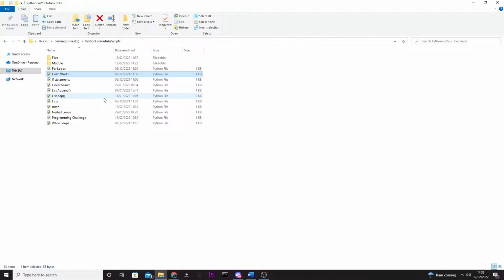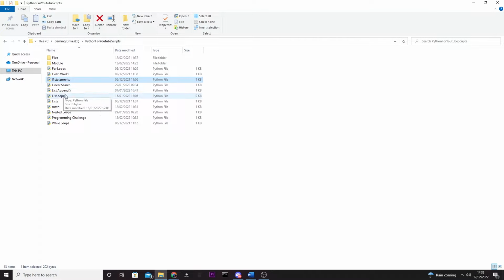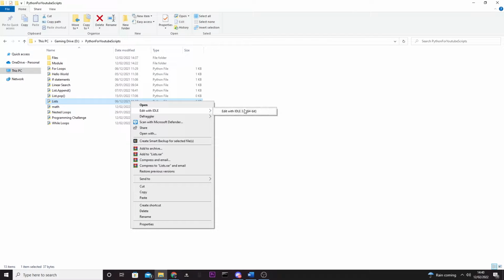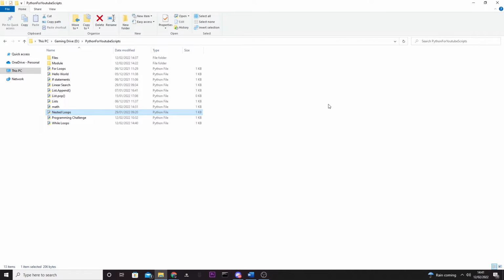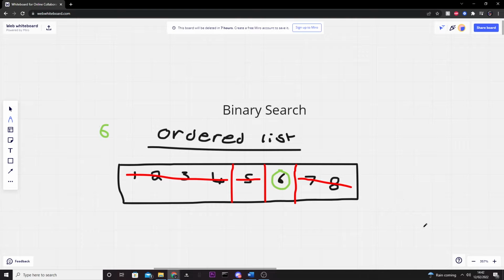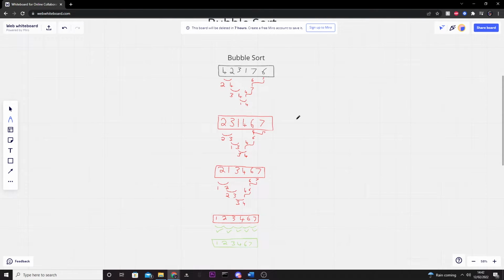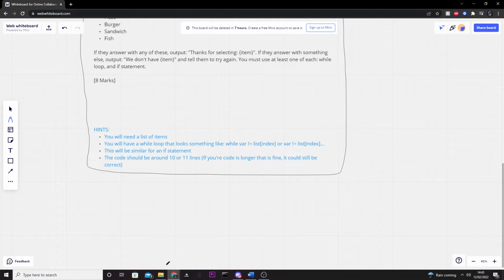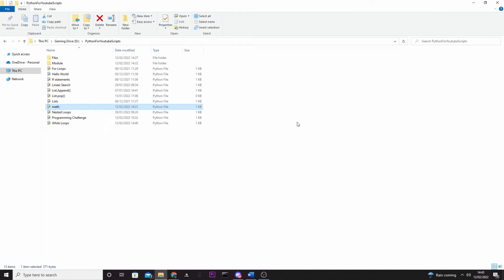Beginner Python 3.9 Course: Conclusion (#20)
This is it, congratulations if you made it this far!

- If statements
- While loops
- For loops
- Lists
- List.Append()
- List.Pop and List.Replace()
- Nested loops
- Linear Search
- Binary Search
- Merge Sort
- Bubble Sort
- Programming Challenge
- Programming Challenge - Answer
- Modules

--- SOCIAL MEDIA ---

--- SCHEDULE ---